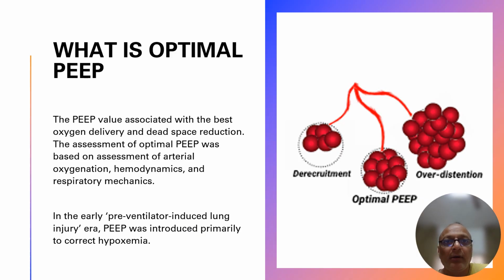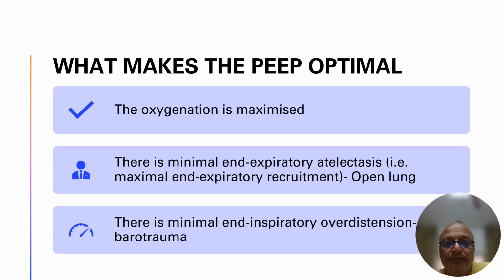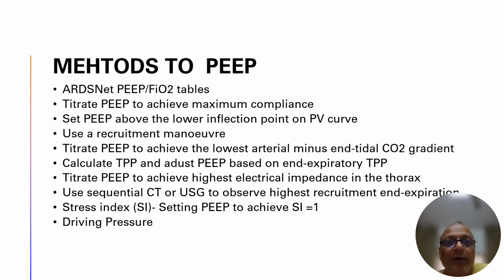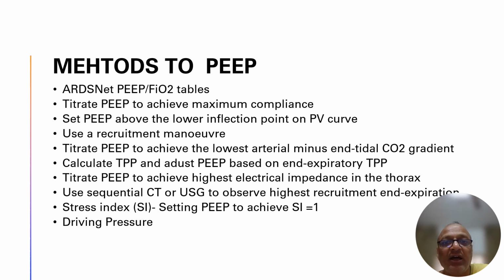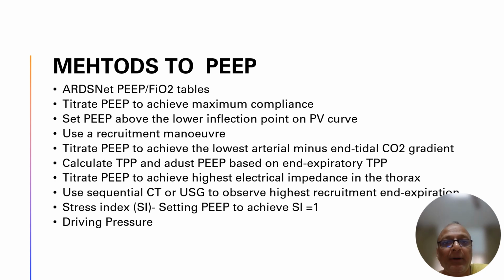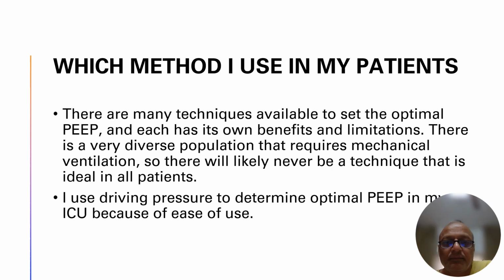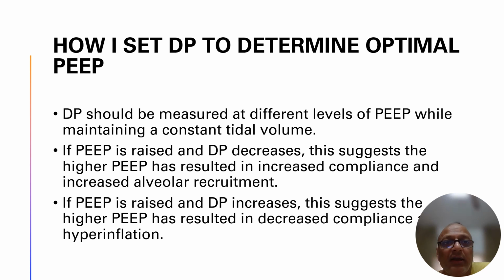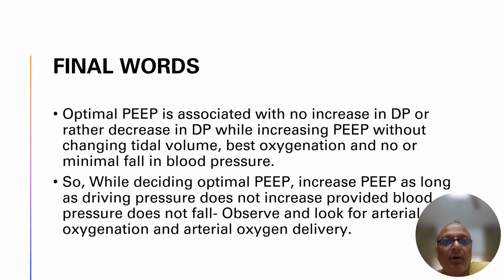Optimal PEEP: How I set in my ICU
This video discusses PEEP, its utility, various methods to determine optimal PEEP, and how I decide optimal PEEP in my patients.